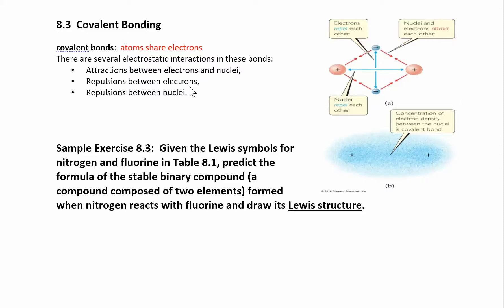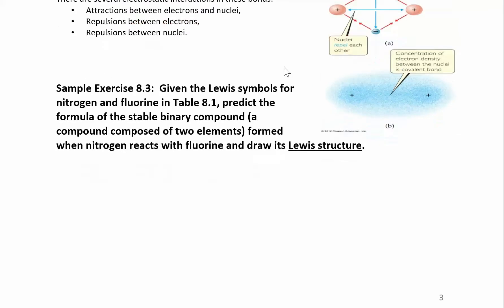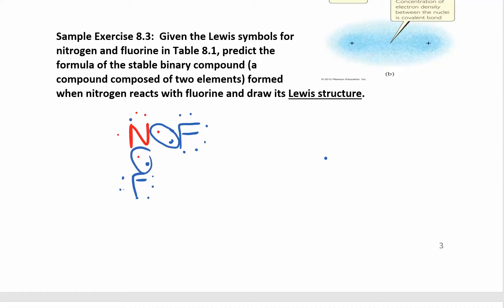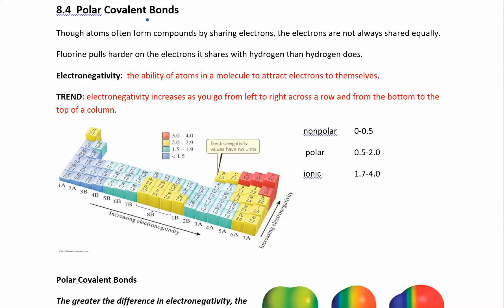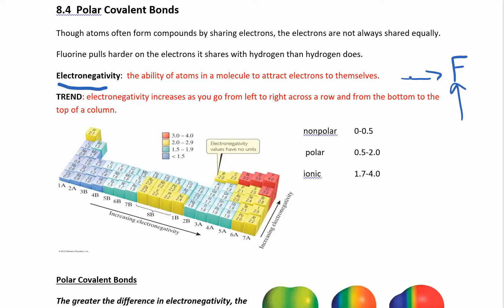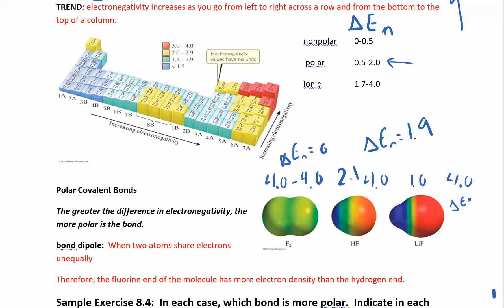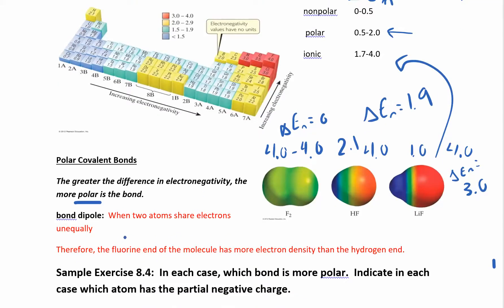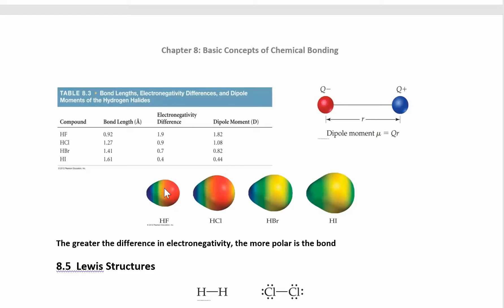CHM 111 8.3 - 8.4